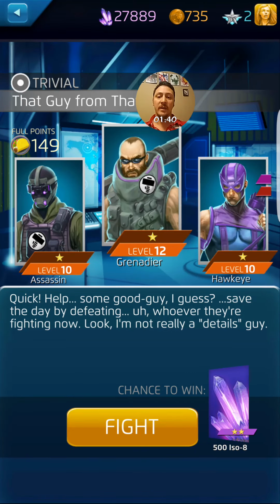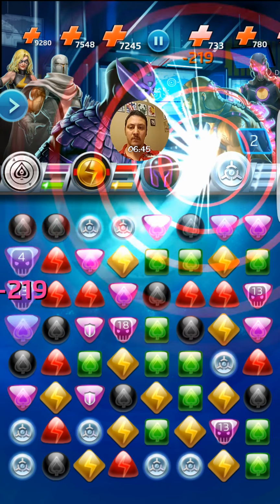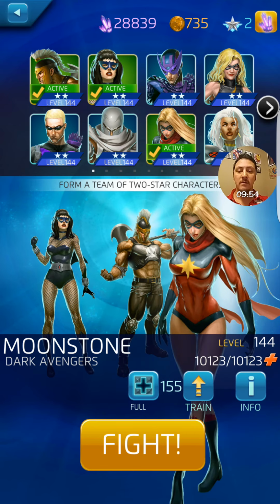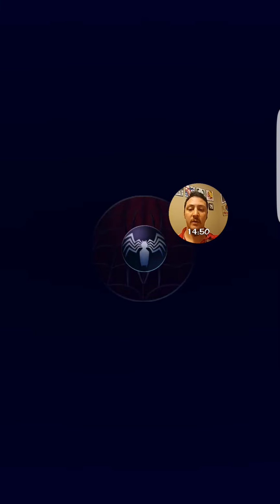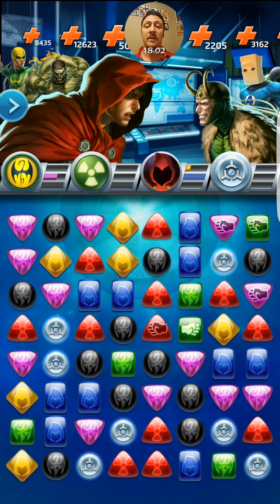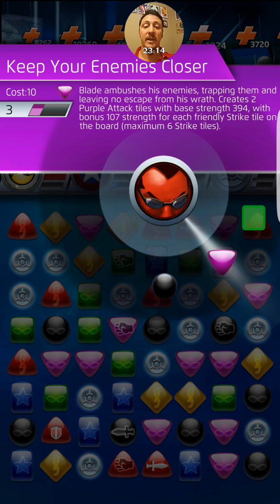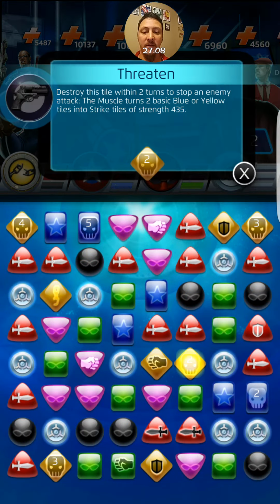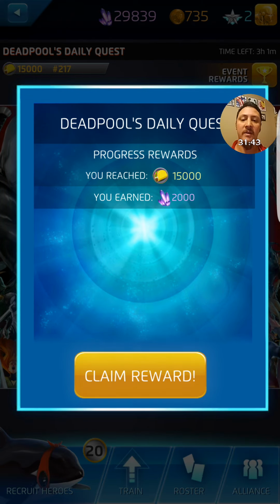Mr. MPQ 7/4/16: Independence Day Deadpool Daily Challenge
Do you feel stuck in a rut with the same teams for certain events? Claim your independence and break free from complacency! In this video, I attempted to utilize character combos I don't normally use for completing Deadpool's Daily Quest, and surprisingly discovered some new team variations that work quite well together.

Every bit helps me reach other questers! Looking forward to seeing you again for the next video!

Recorded with my Galaxy S7 game tools.